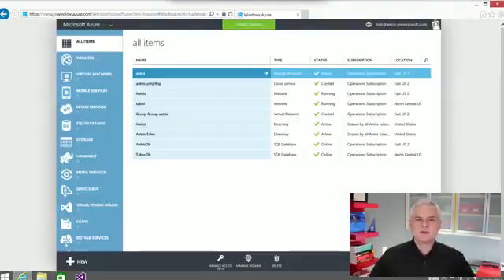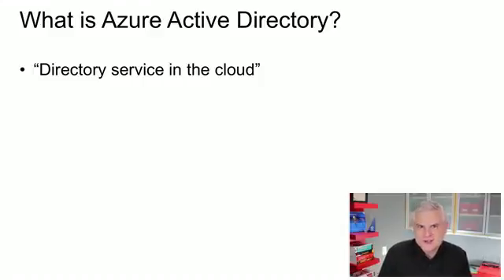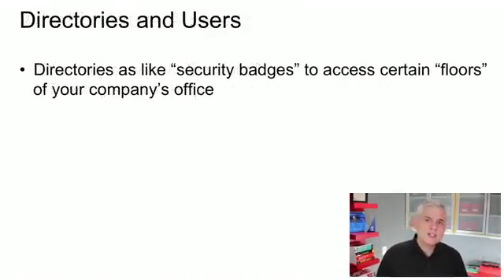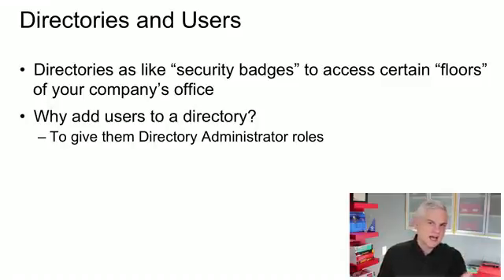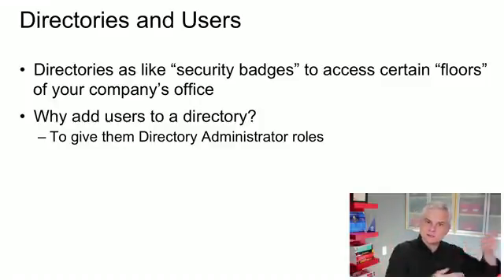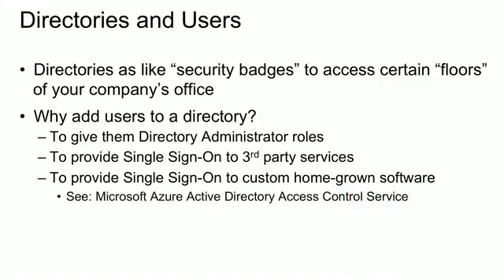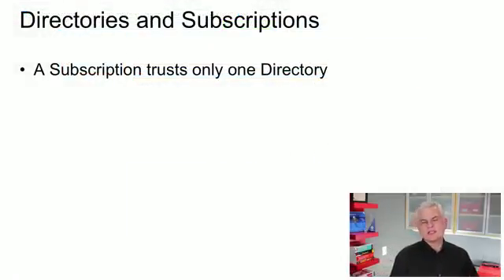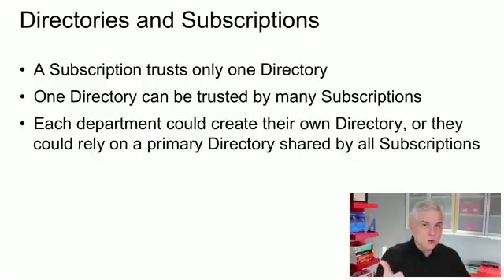Microsoft Azure Fundamentals 07